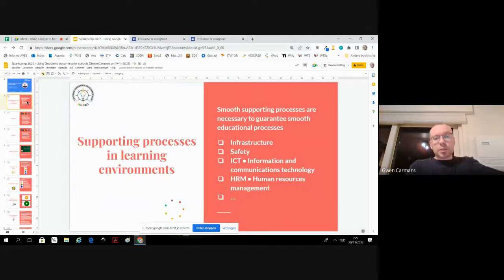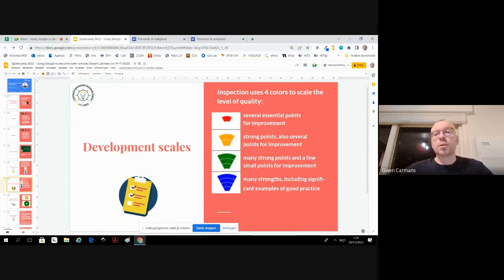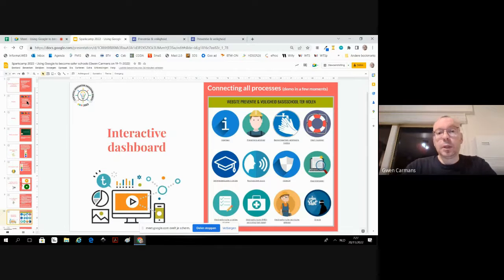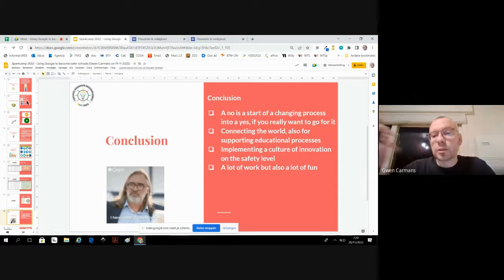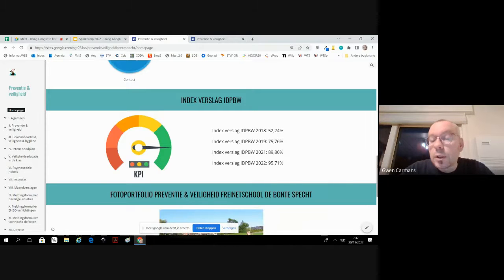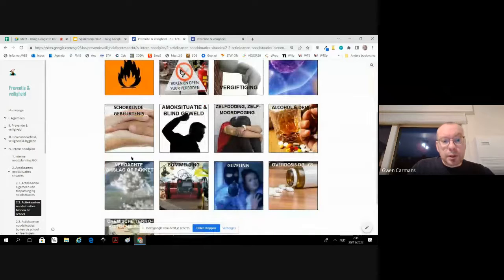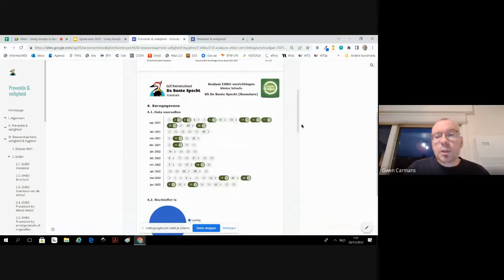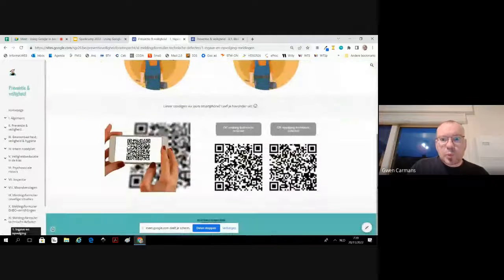Using Google to become safer schools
Unsafe schools make it more difficult to guarantee a safe learning process. In this session, we'll explain how we could use Google technology to make schools safer.